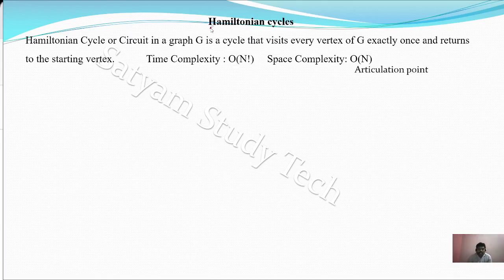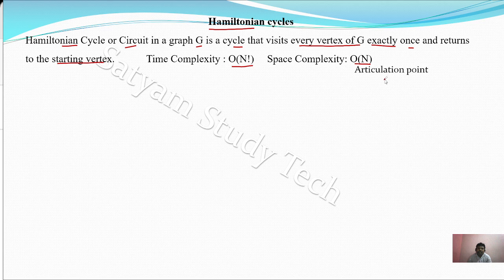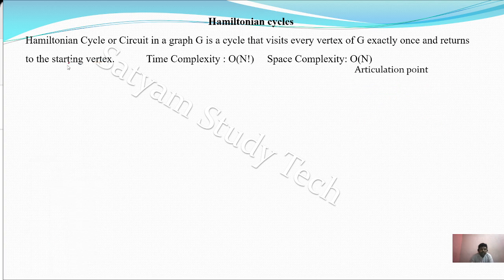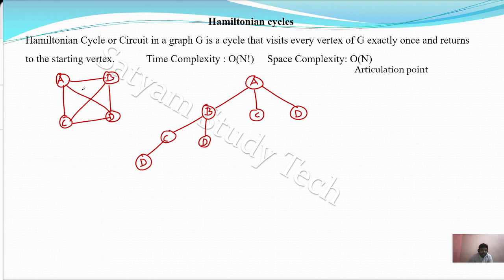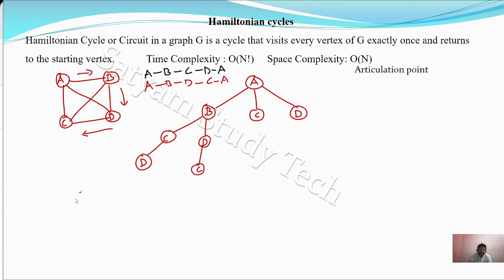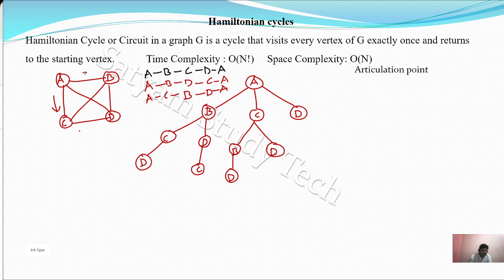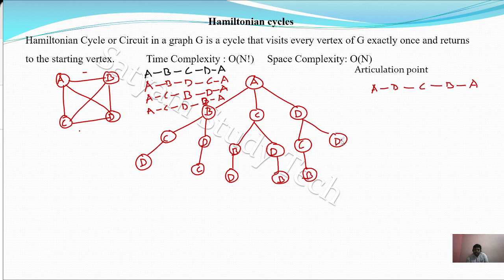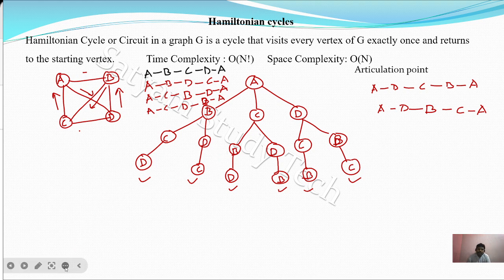Hamiltonian Cycles || Backtracking || DSA || DAA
Hamiltonian Cycle or Circuit in a graph G is a cycle that visits every vertex of G exactly once and returns to the starting vertex.